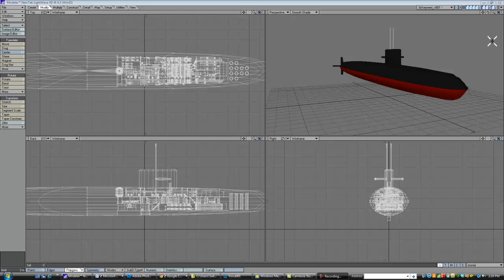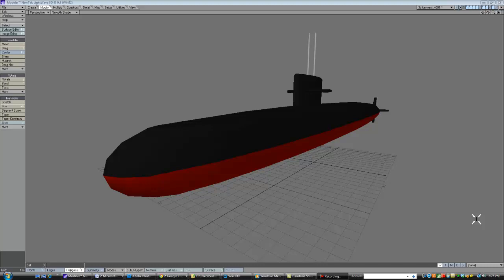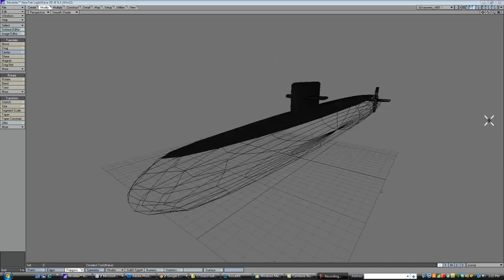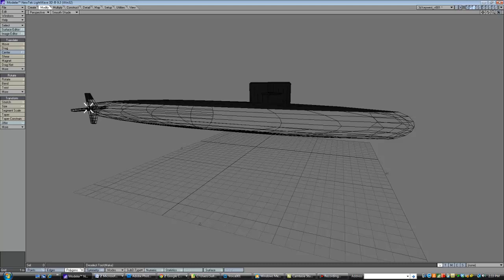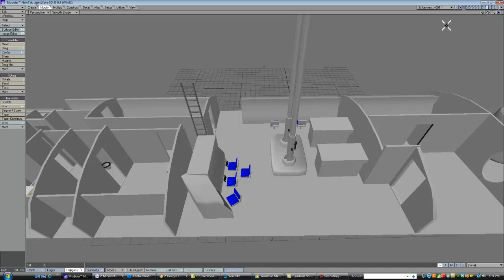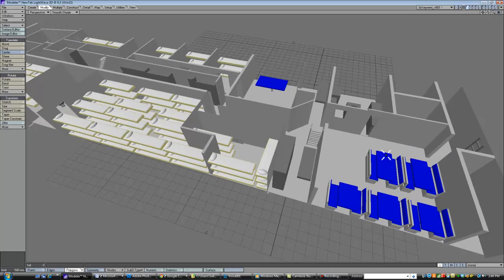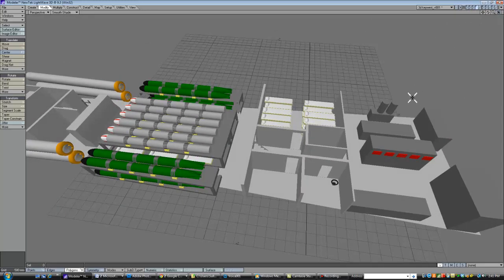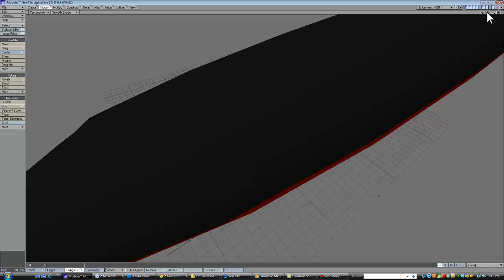Tour a Fast Attack Submarine - T. Steven Sullivan military techno-thriller author of Hot Run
In this video, submarine veteran turned author, T. Steven Sullivan gives you a 3D virtual tour of a Los Angeles Class Fast-Attack Submarine. This is a companion video to his novel Hot Run so the readers will have a better feel for where the action is taking place. If you are a fan of Tom Clancy and Clive Cussler novels, T. Steven Sullivan brings you a perfect blend of Tom Clancy's military techno-thrillers and the fun of Clive Cussler's action-adventure novels. The main character, Petty Officer Thomas Quinn, brings you a glimpse of what life may have been like for characters such as Dirk Pitt or Jack Ryan as they were starting out their adventurous careers. Be sure to look for Hot Run on Amazon.com or on Barnesandnoble.com

Hook up with T. Steven Sullivan on twitter @submansully